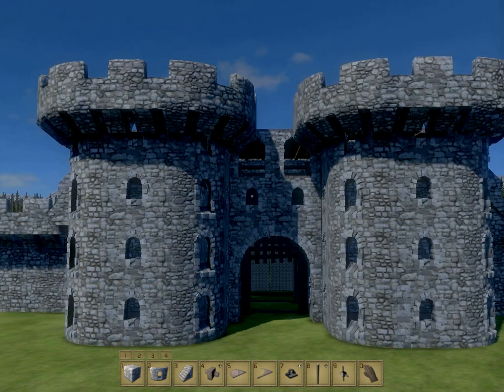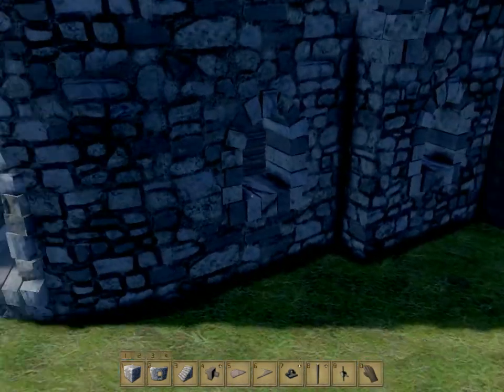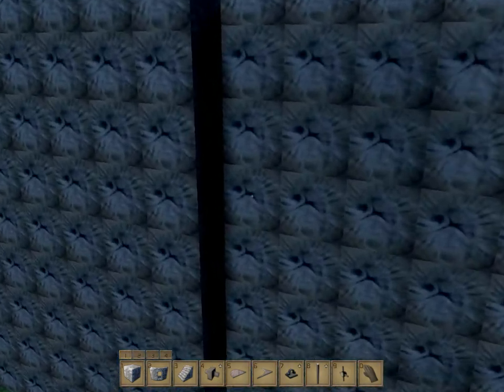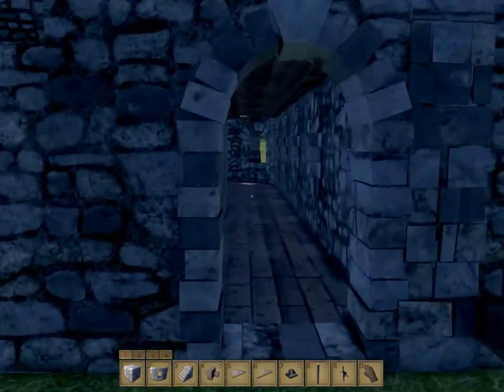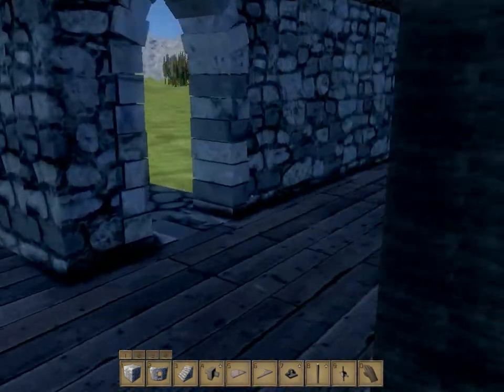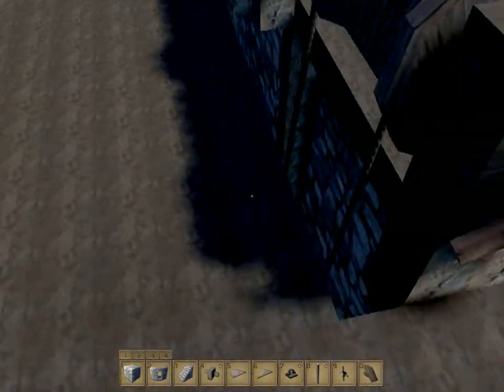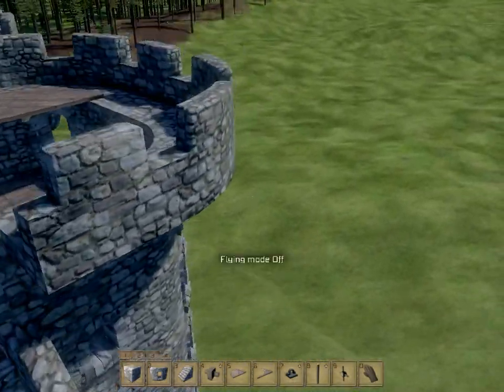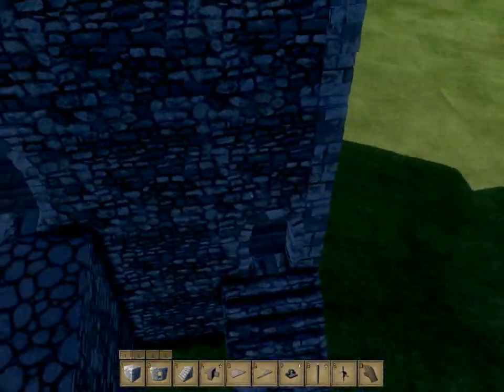Medieval Engineers barbican fortified gatehouse work in progress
A quick look at the current build level of my latest project which is a fully fortified, four layer defense gatehouse, there is some items still to add so bear with me